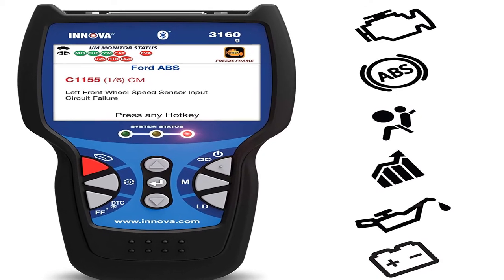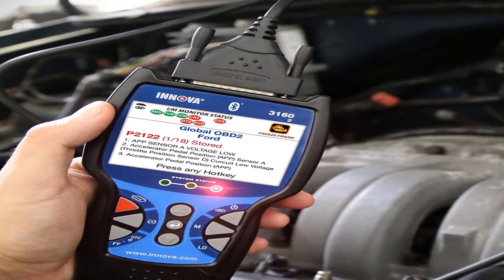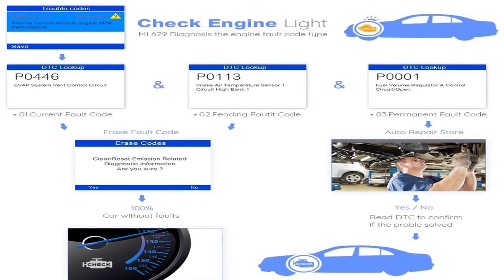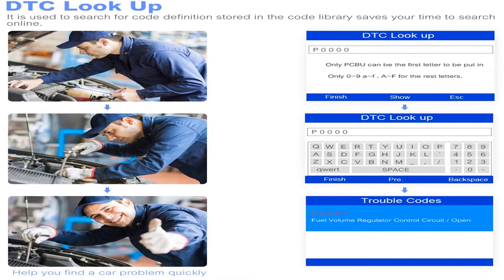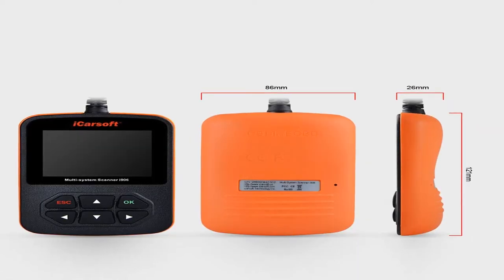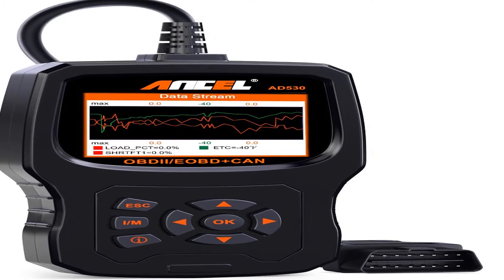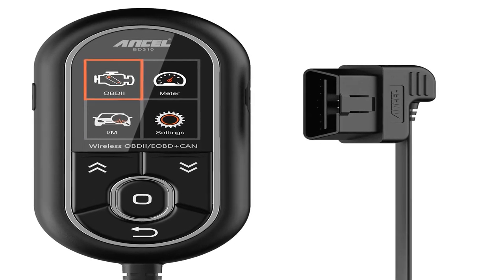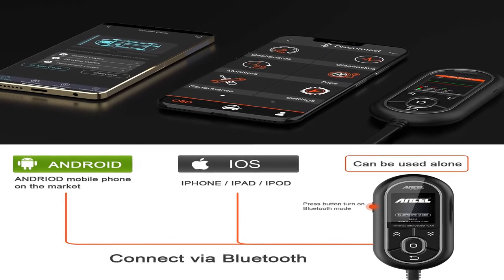Best 5 obd2 scanner bluetooth 2020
1.Car Code Reader with Live data, ABS, SRS
2.Auto OBD2 Scanner Automotive Scan Tool
3.OBD2 Diagnostic Scanner Multi-System Engine
4.Car Health Monitor & Real-time Performance Monitor
5.OBD2 Diagnostic Scanner Multi-System Engine

MORVIDEO

Description:
Compatible for Volvo/Saab OBD2 Diagnostic Scanner Multi-System Engine ABS SRS
Remote Key Programmer Support IOS and Android Global Version Replace VVDI Key Tool.
Auto Key Programmer/Mileage adjustment Including EEPROM Code Reader with Free Update.
Automotive Scanner Tool Engine ABS SRS EPB Oil Service Reset Injector Coding OBDII Car Diagnostic.
Diagnostic OBD2 Scanner Code Reader Automotive Trip Computer Car Health Monitor & Real-time Performance Monitor